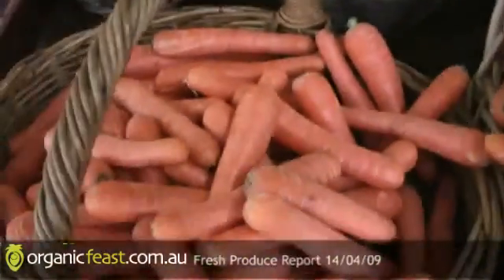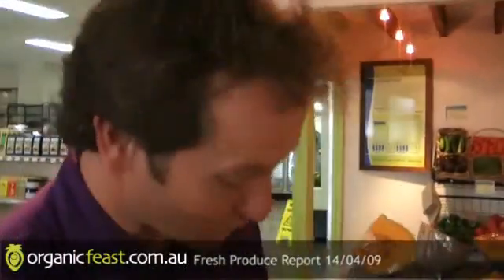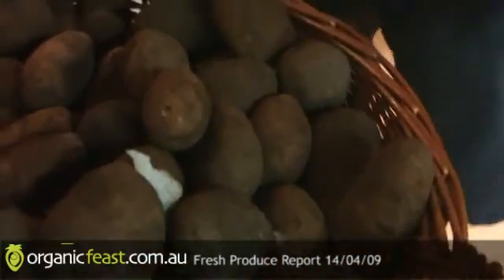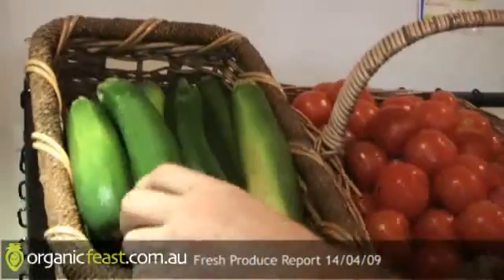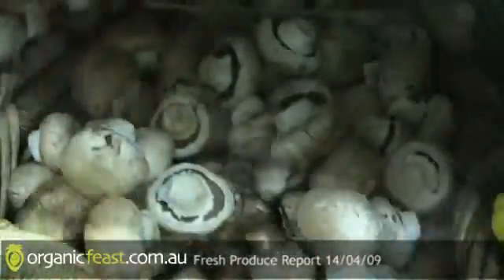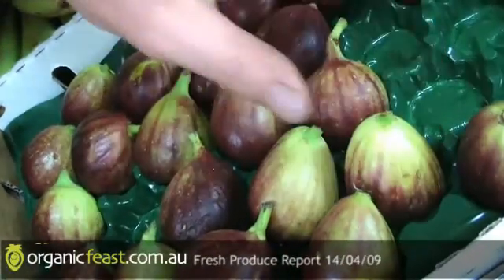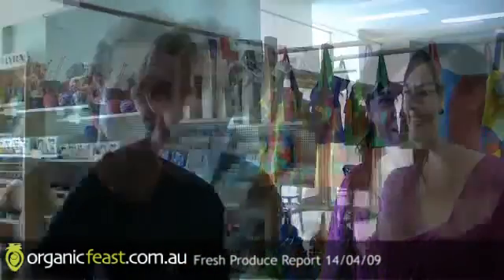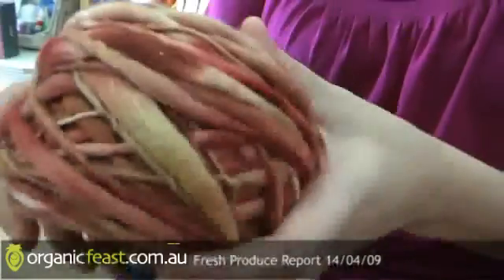Organic Feast Fresh Produce Report 014/04/09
Organic Feasts online fresh produce report for customers who order online. To help you make a more informed choice about the food you eat.